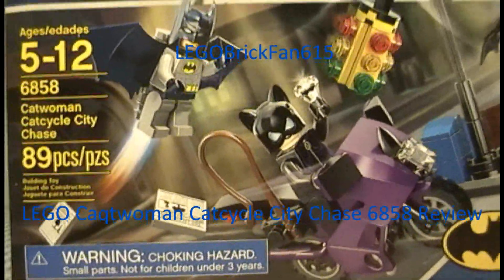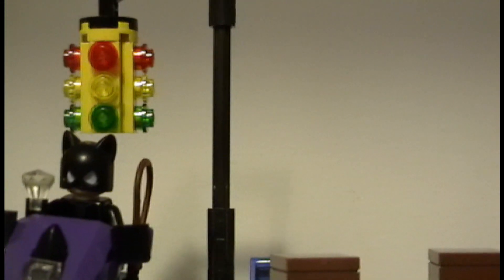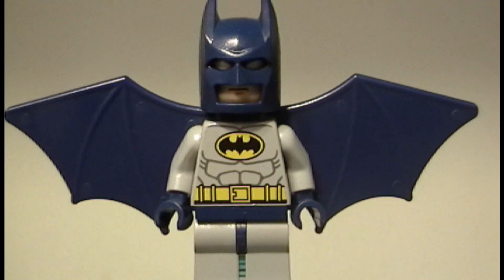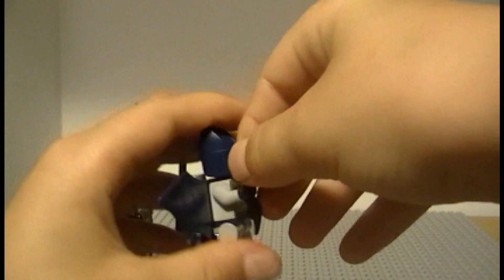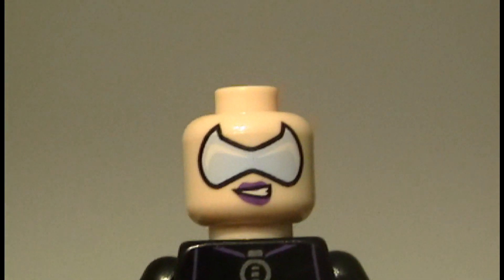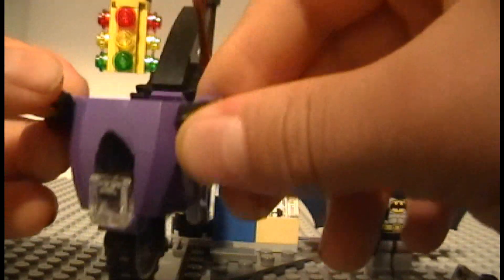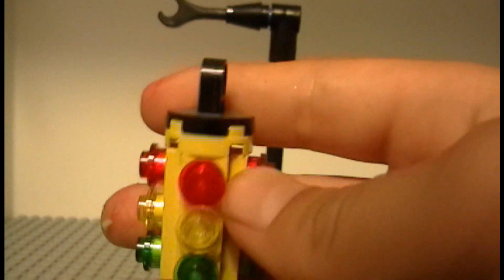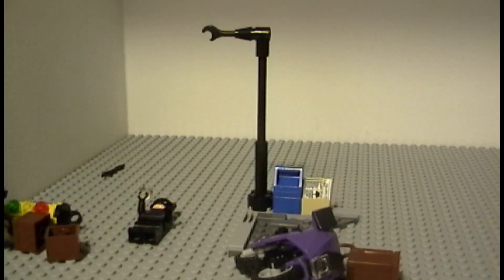LEGO DC Super Heroes: Catwoman Catcycle City Chase Review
I review the LEGO DC Universe Super Heroes Catwoman Catcycle City Chase which costs $12.99, has 89 pieces, is meant for ages 5-12, and includes two minifigures: the Blue Batman (with glider) and Catwoman.